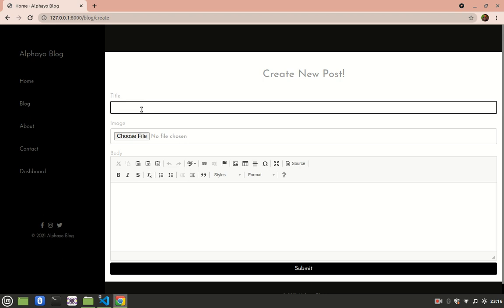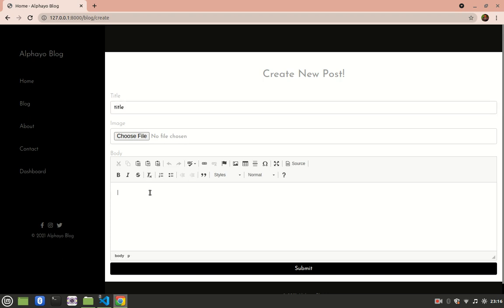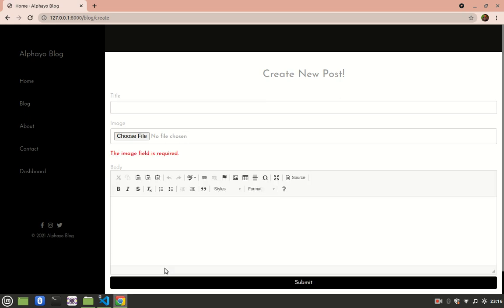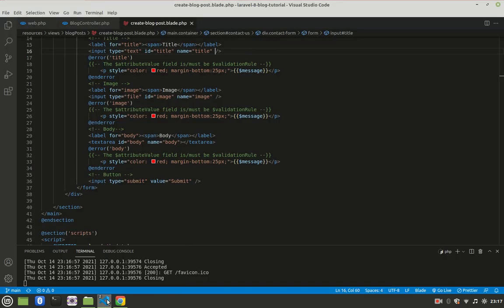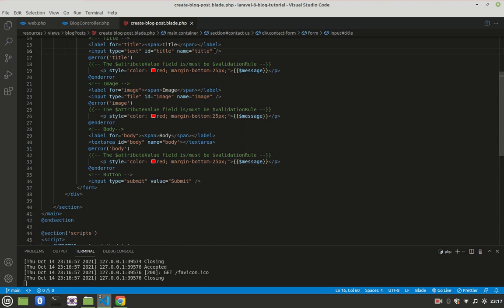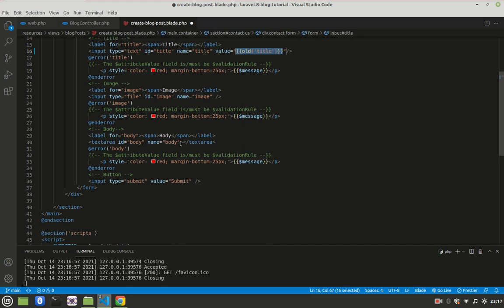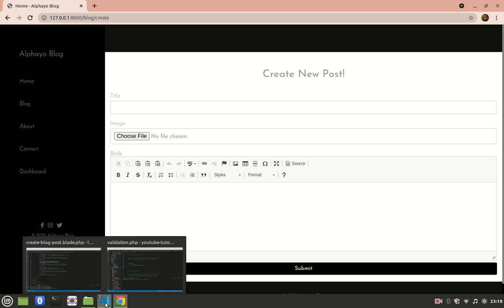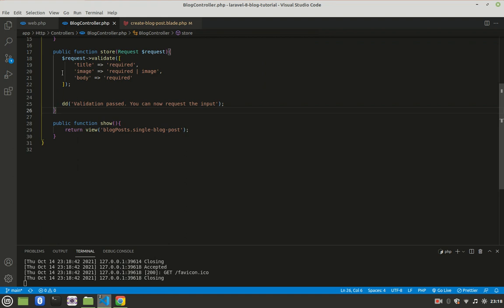Laravel 8 Blog Tutorial up to Deployment #18 Repopulating Forms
Part of laravel 8 blog series explaining how to repopulate  forms inputs in laravel.